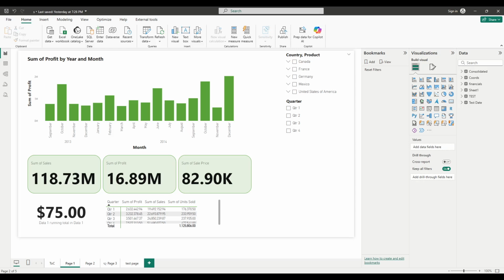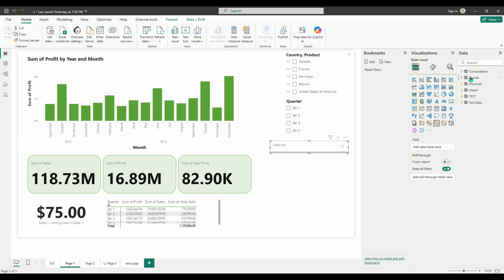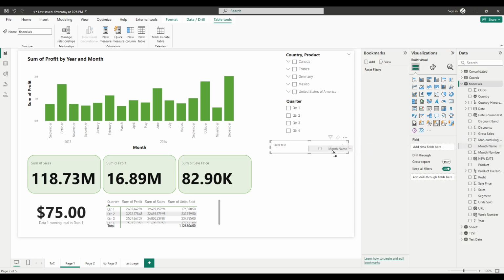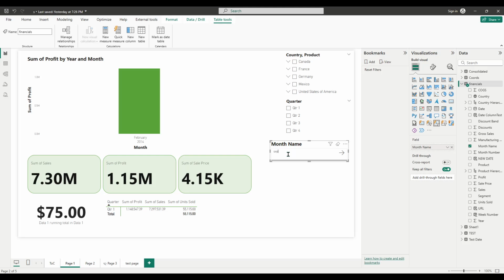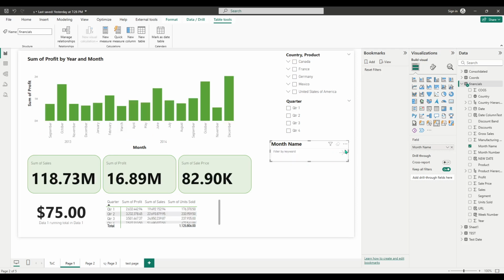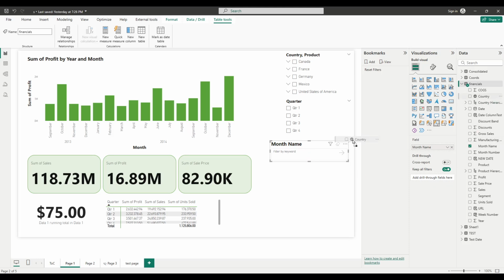How to Add a Search Bar in Power BI Desktop (2025 Step-by-Step Beginner Tutorial)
Learn how to add a search bar in Power BI Desktop! In this 2025 beginner-friendly tutorial, I’ll show you how to enable search inside slicers, switch slicer types, improve usability for long lists, and create a clean, user-friendly filtering experience. Perfect for anyone who wants faster and more intuitive navigation in Power BI.

how to add a search bar in power bi desktop, power bi slicer search bar tutorial 2025, enable search in slicers power bi, create searchable slicer power bi, power bi filter search option, improve slicer usability power bi, add search box power bi desktop, beginner power bi search tips, long list search slicer power bi, step by step search bar power bi, power bi interactive filtering tutorial